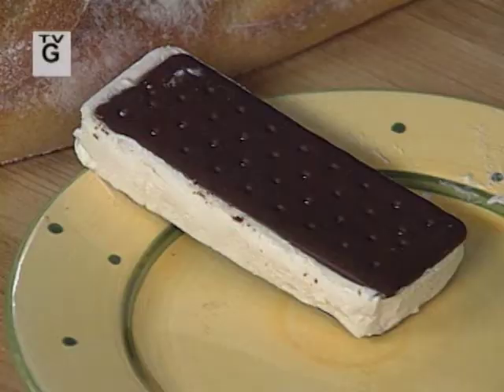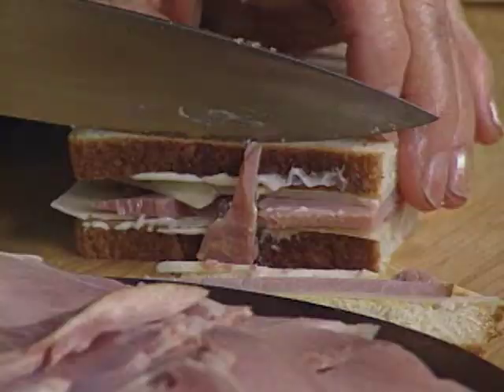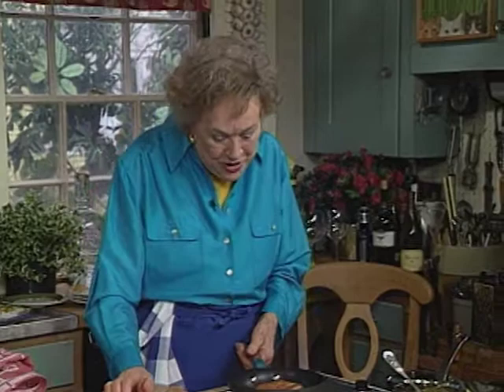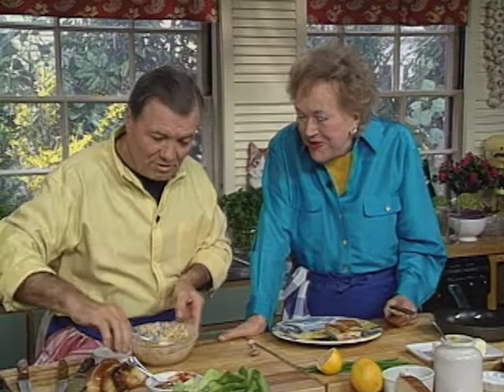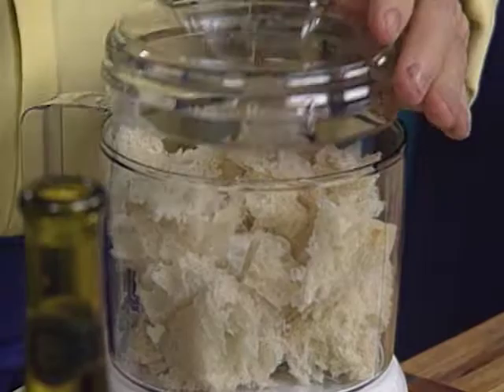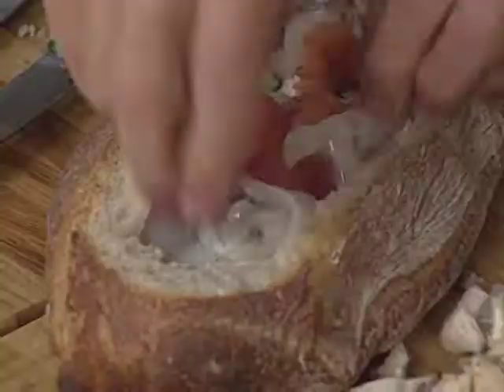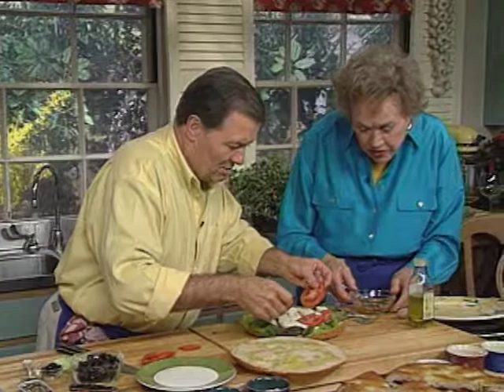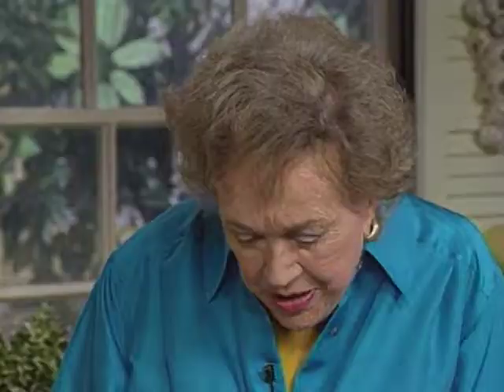Julia & Jacques Cooking at Home (S1E4) - Full Episode